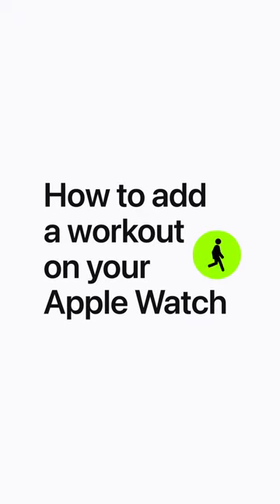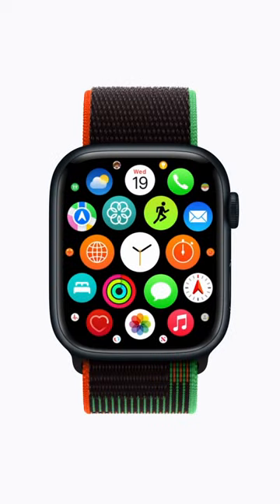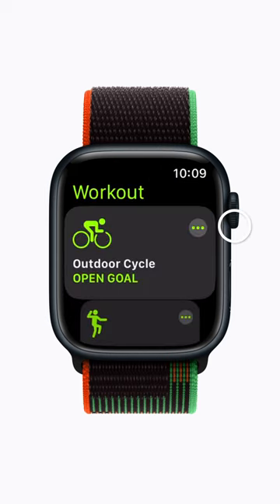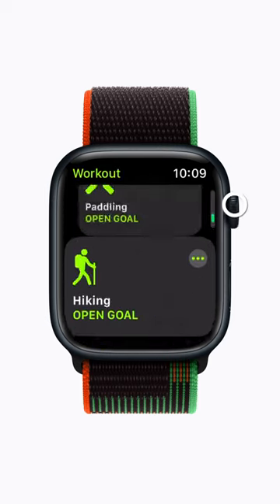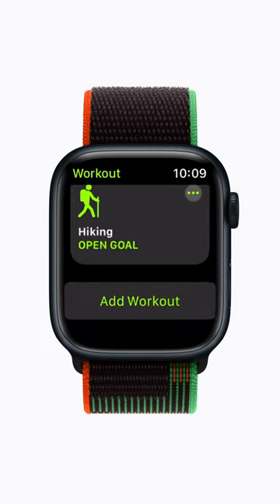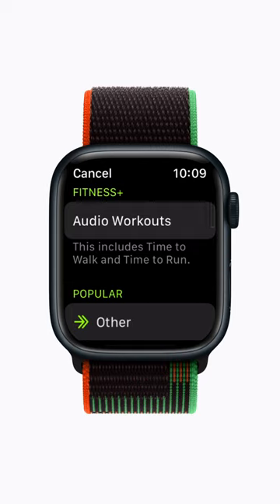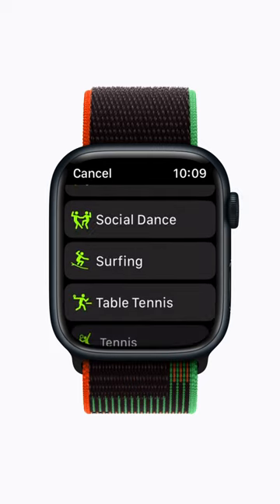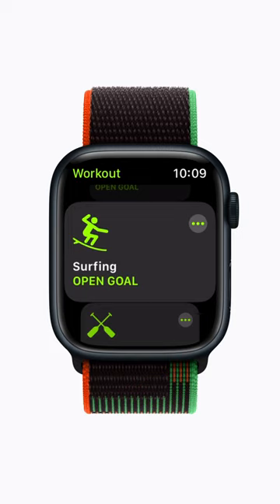How to add a workout on your Apple Watch | Apple Support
Learn how to add more workouts to your default list on your Apple Watch in the Workout app.